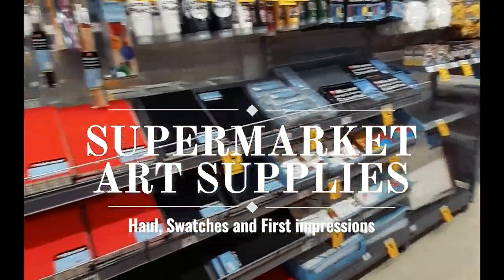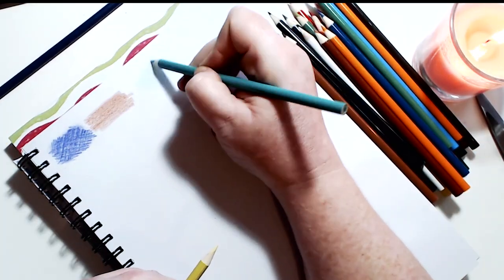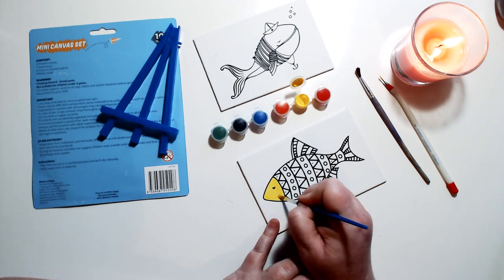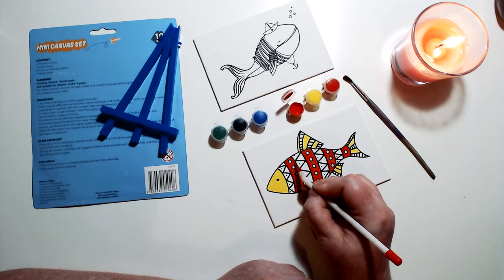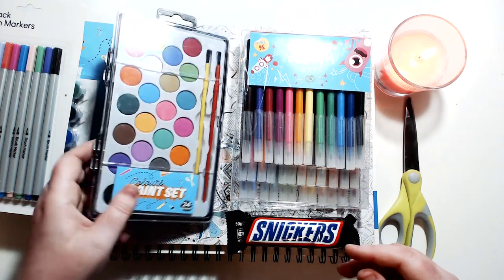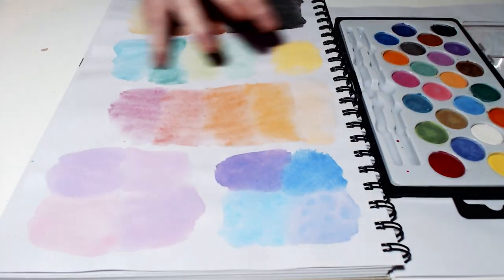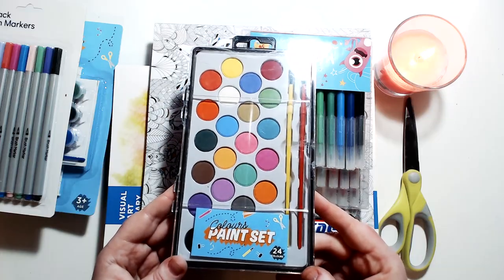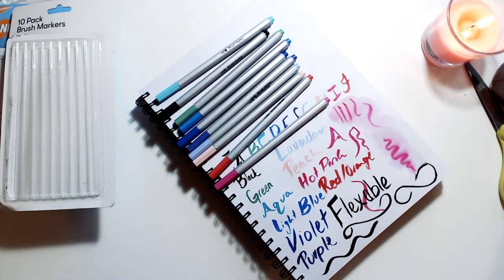Supermarket Supplies - Testing Generic Art Supplies at Woolworths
This is great way to get some art supplies for under $5 each, for pencils, markers, paints and paper

Prices are Current as of July 2019

To see the whale painting, you can follow me on Amino,

Hi, I'm Jackie, I create videos on Art, Drawing, Colouring and Craft, I also review Art supplies and crafting kits.
I purchase all the supplies used in my videos using my own funds
 or receive them as gifts etc, from family or friends.
However, If I'm ever sponsored in future, there will be a note in the
description and also let you know in the video,
This channel and all my videos are Kid Friendly,
with no swearing, drama, or negative energy,
they are made to encourage Art and Craft for
relaxation and creativity
The comments section on ALL of my videos are
moderated by me and focused on keeping you safe.
This channel is a safe space for kids (and adults)
to watch videos without worrying about the content

Or comment on any of my videos!